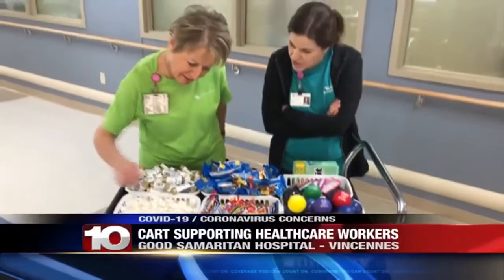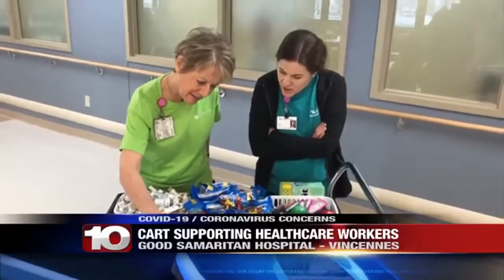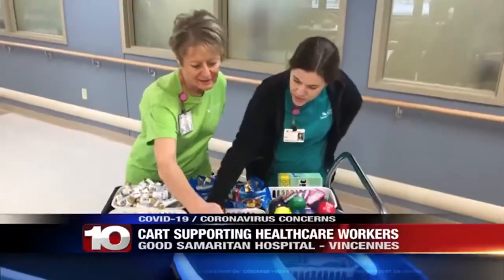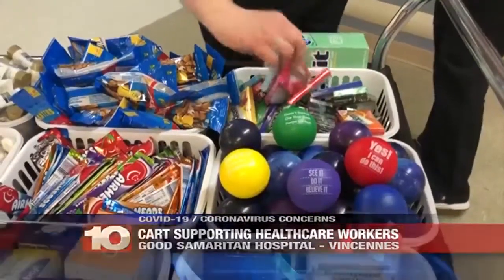Help for Vincennes hospital workers